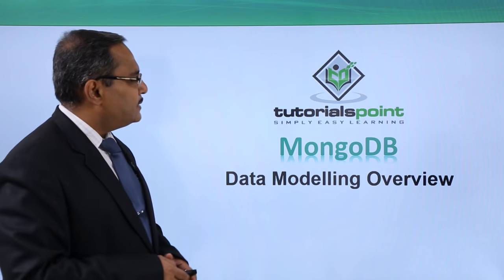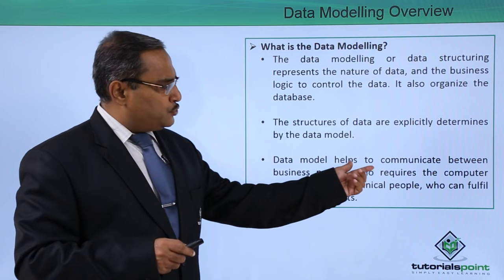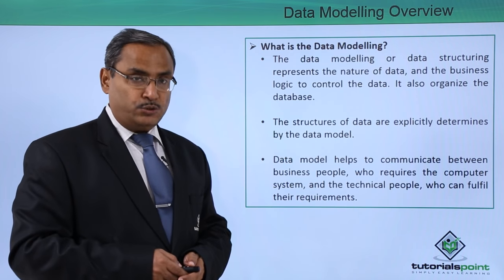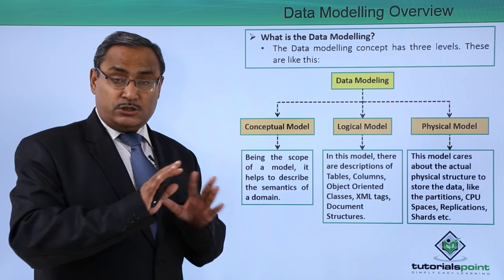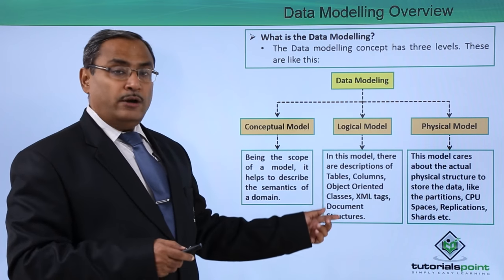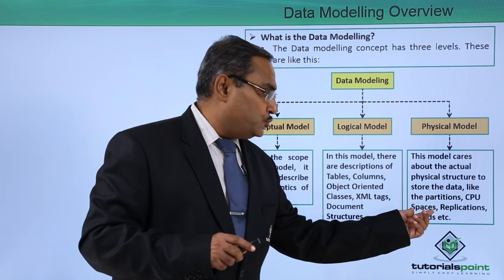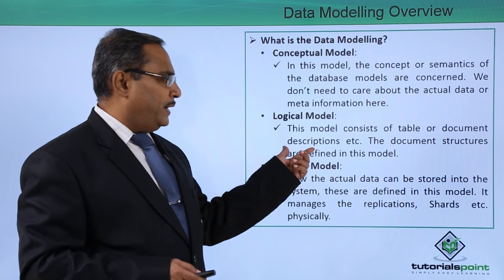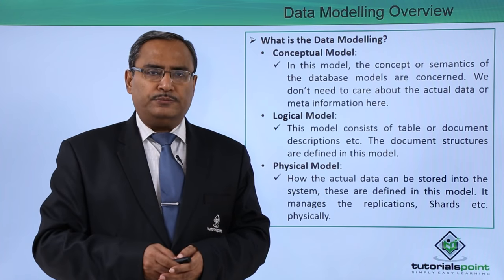Data Modelling Overview